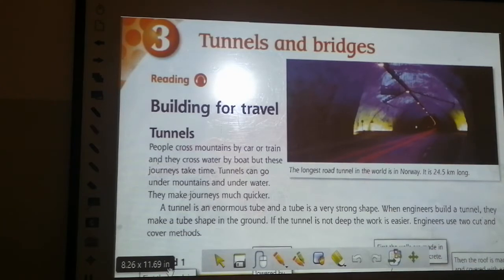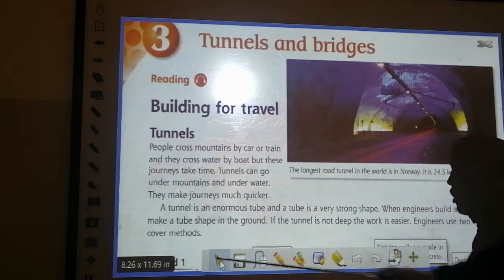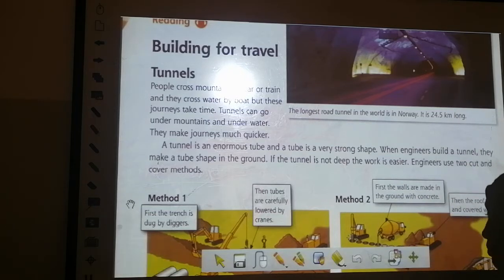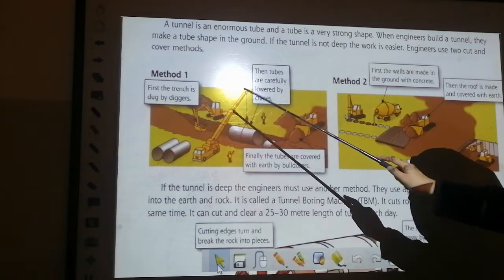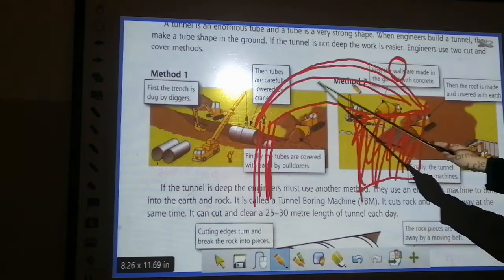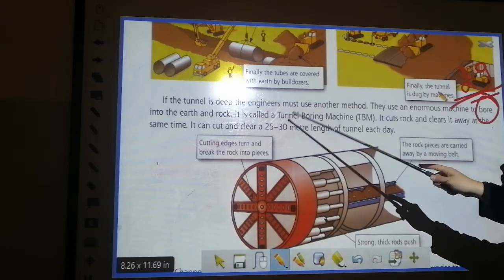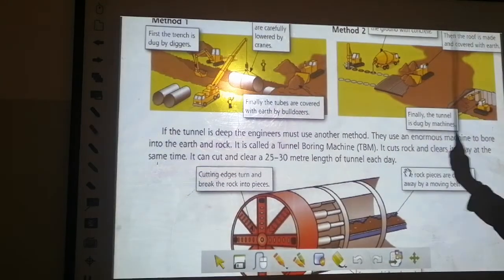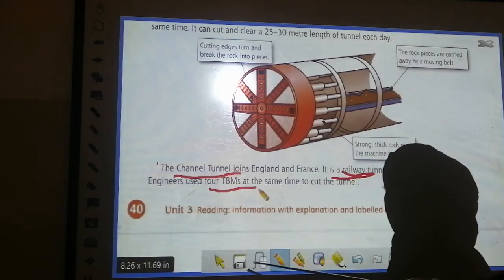اللغة الانجليزية / الصف الخامس/24/11/2020/ديمه هديب